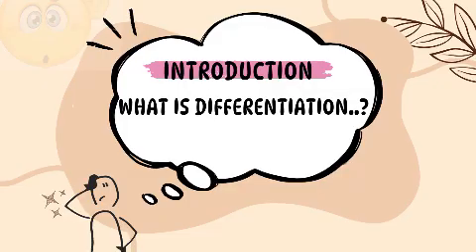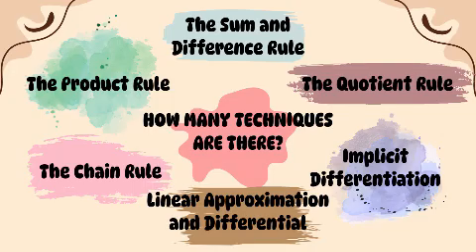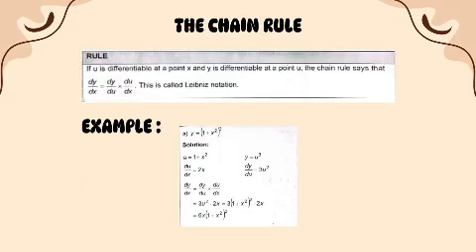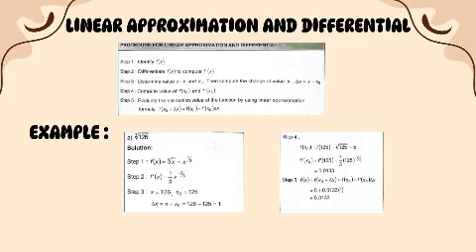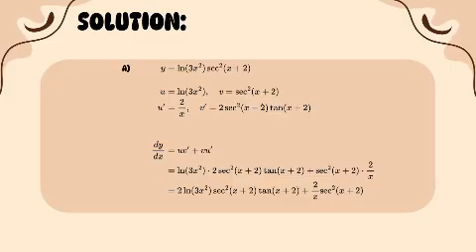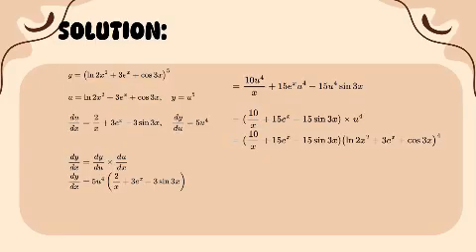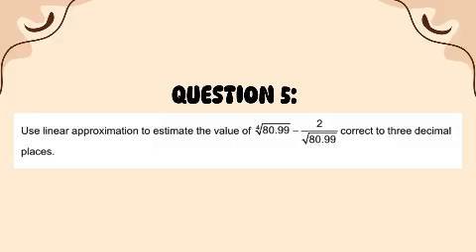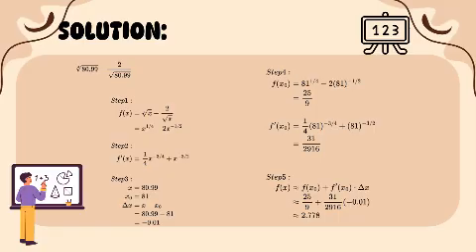MAT183 CALCULUS VIDEO ASSIGNMENT